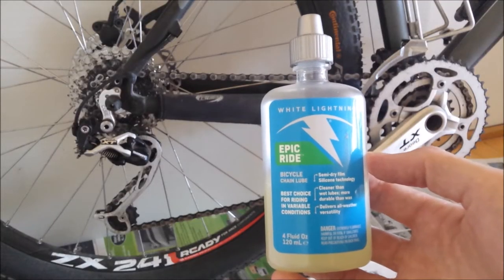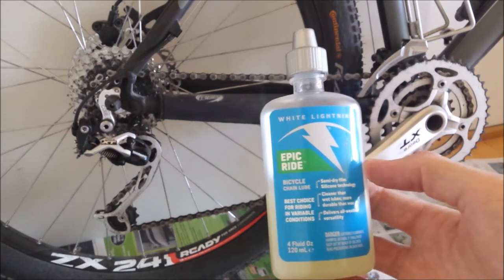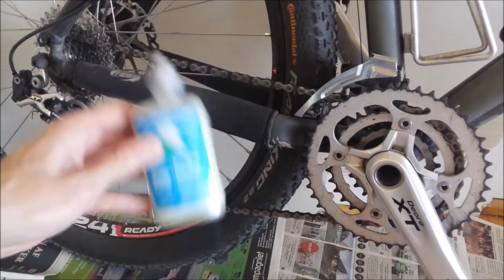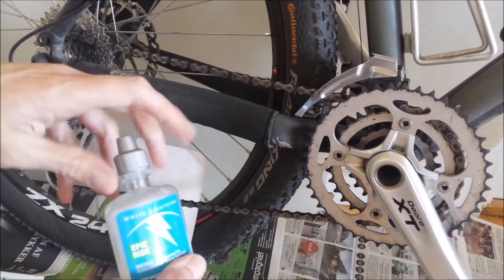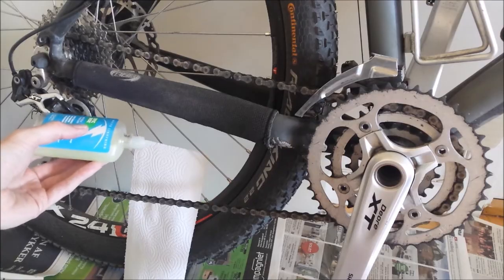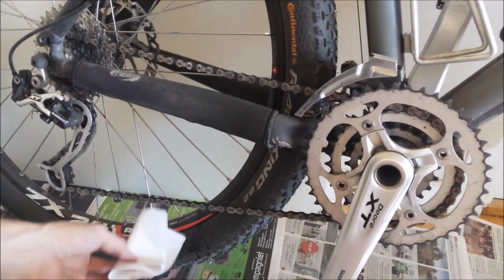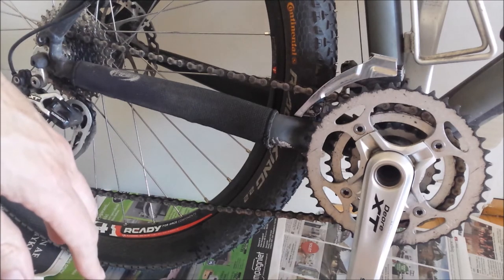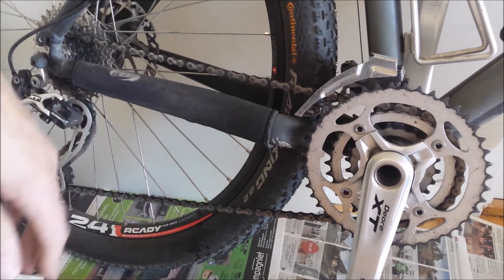How To Lubricate a Mountain Bike Bicycle Chain (Don't Let it rust) 2024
Hi in this video I show how I lubricate a Mountain Bike bicycle chain. The chain lube oil I am using is 'White Lightning  Epic Ride'

White Lightning Epic Ride Chain Lube

The Haynes Bicycle Book
(Repair and Maintenance)